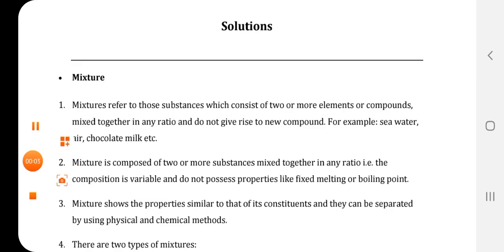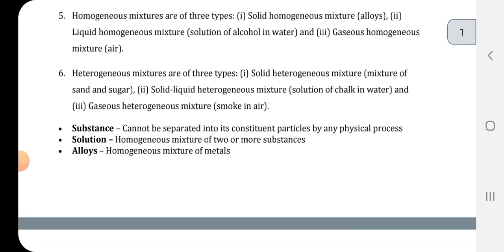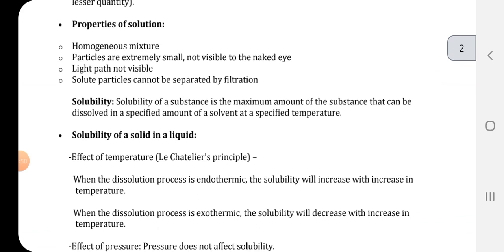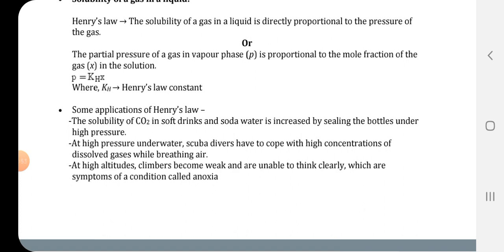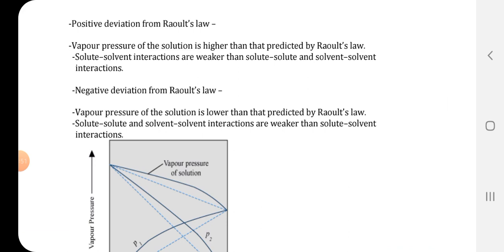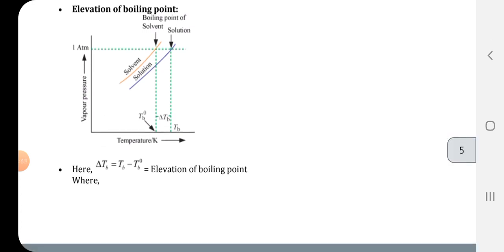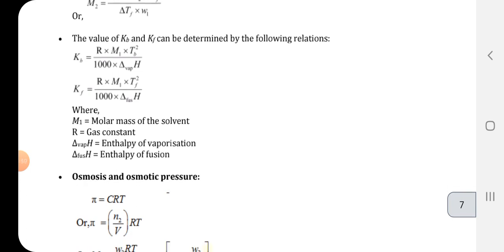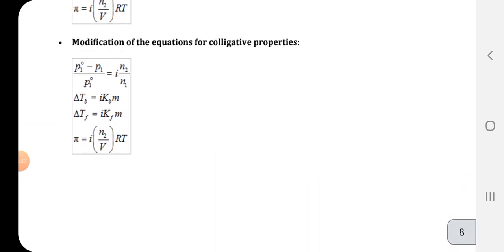Class 12 chemistry